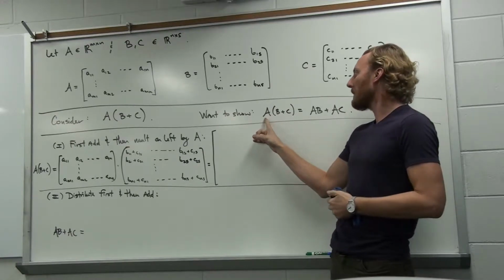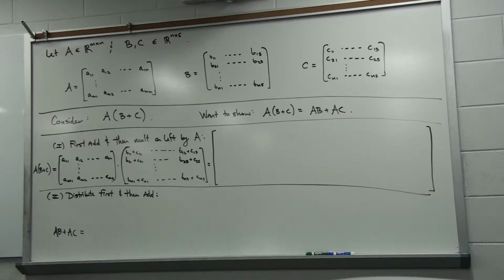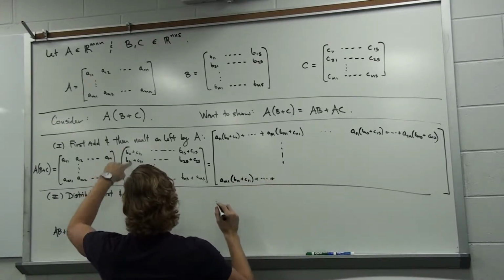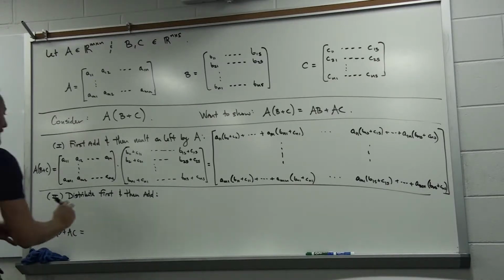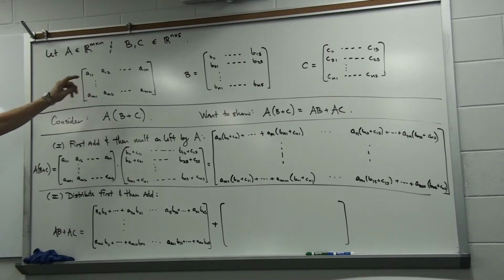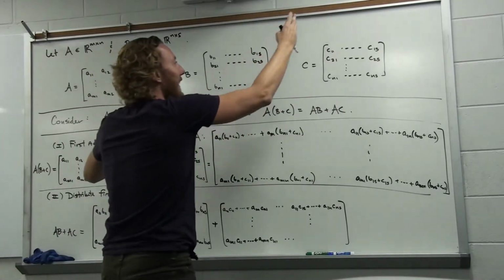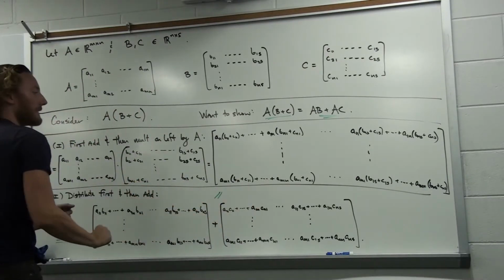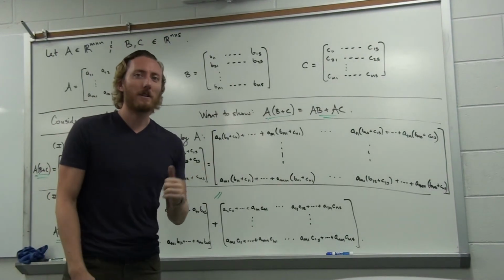Matrix Multiplication: A(B+C) = AB + AC